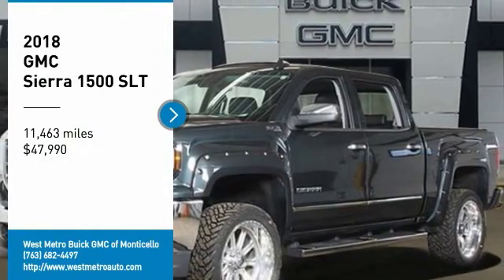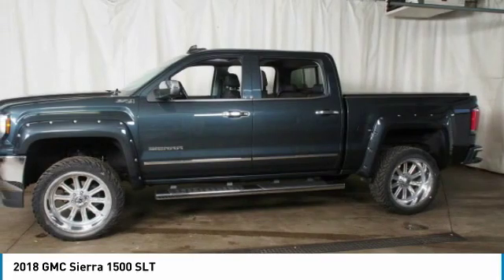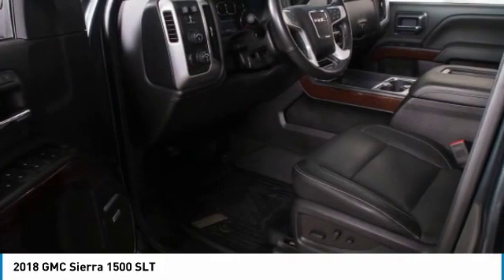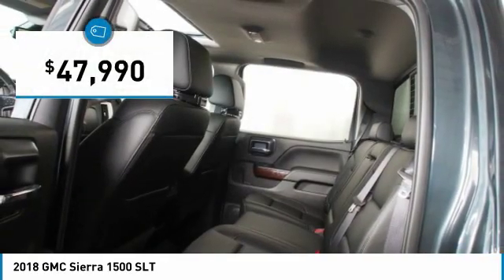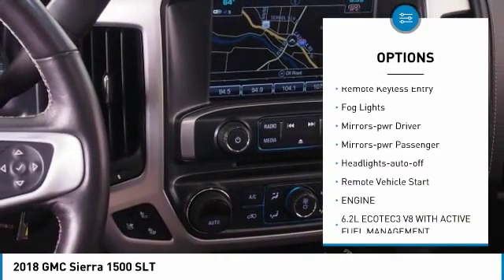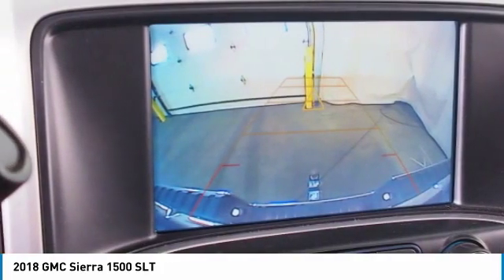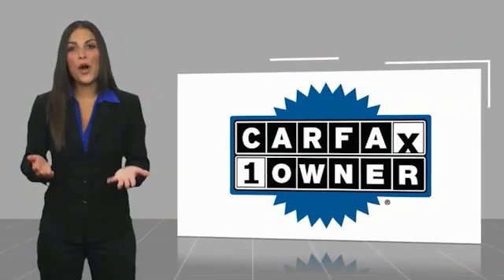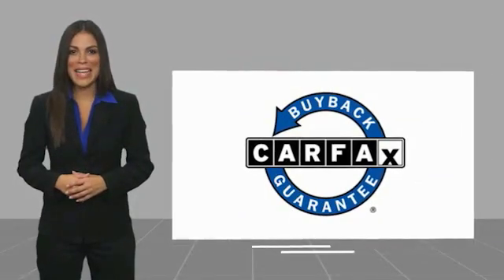2018 GMC Sierra 1500 Minneapolis, St Cloud, Elk River, Monticello, MN G19-506A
2018 GMC Sierra 1500 SLT

CARFAX One-Owner. Clean CARFAX. Dark Slate Metallic 2018 GMC Sierra 1500 SLT 4WD 8-Speed Automatic with Overdrive EcoTec3 6.2L V8 $10000 plus in Accessories!!, 4 inch lift with 22 forged wheels, Borla Dual Exhaust, 8-Speed Automatic with Overdrive, 4WD, jet black Leather.brbrThe West Metro Volume Leader. Odometer is 11463 miles below market average!brbrbrWe are a local family owned dealership and pride ourselves on small community feel, making your vehicle buying experience as casual, fun and effortless as possible. Our online reputation speaks volumes of who we are. Thanks for looking.